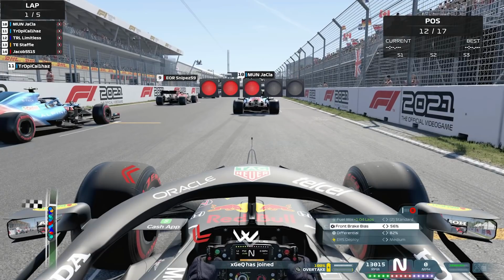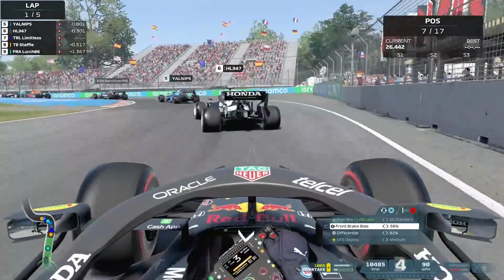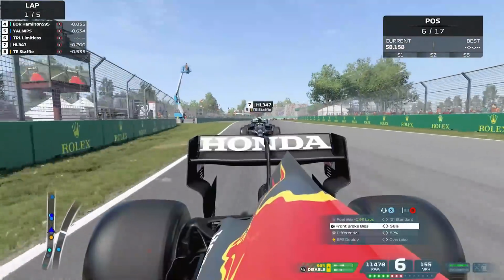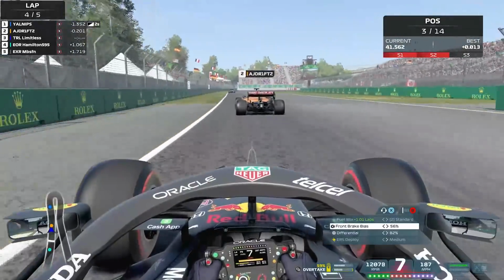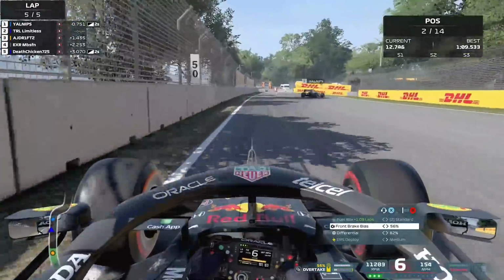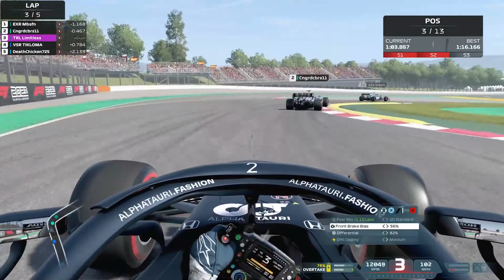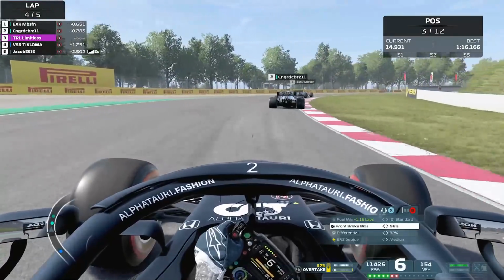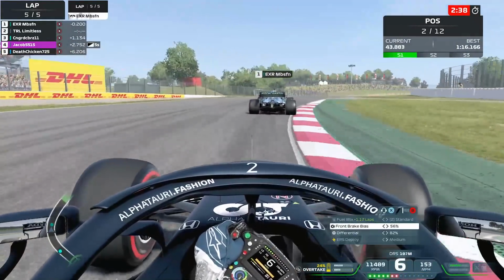A Couple of Good Races